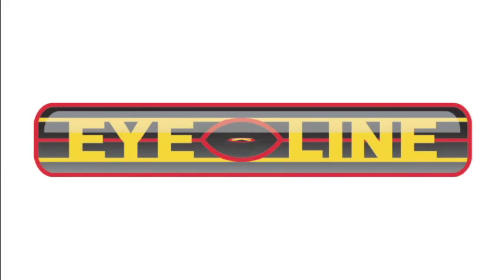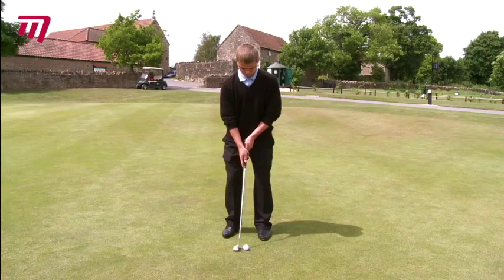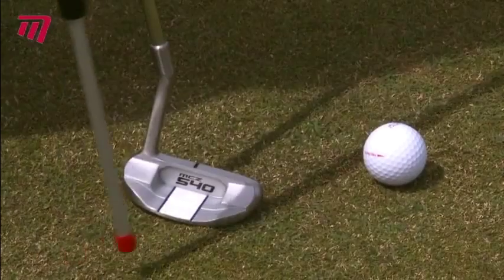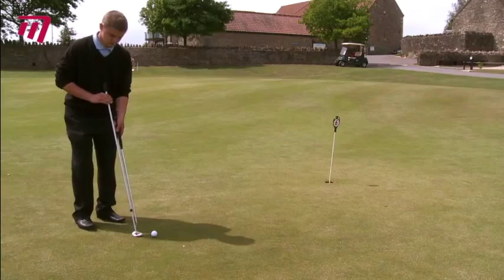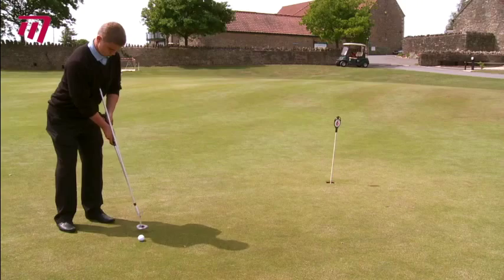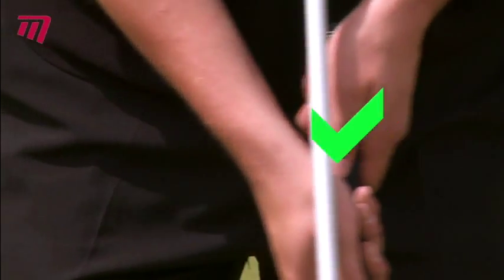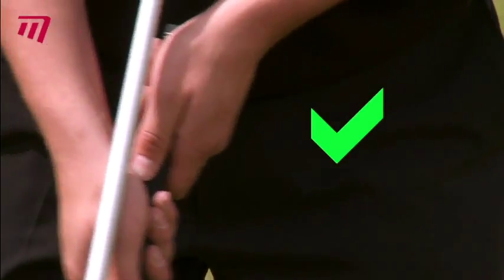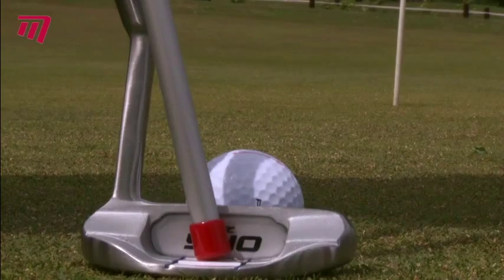EyeLine Golf Pendulum Putting Rod